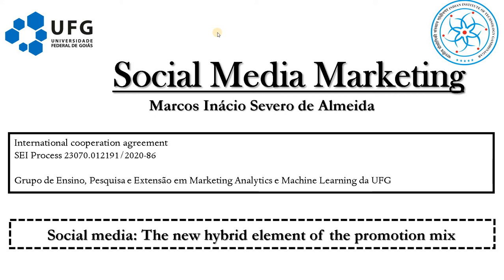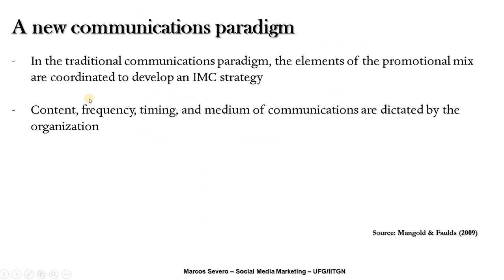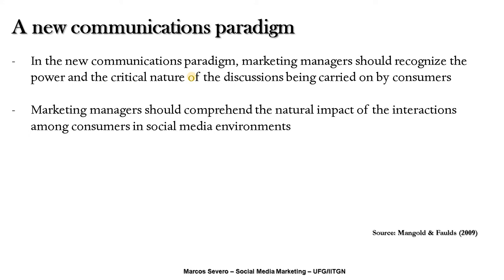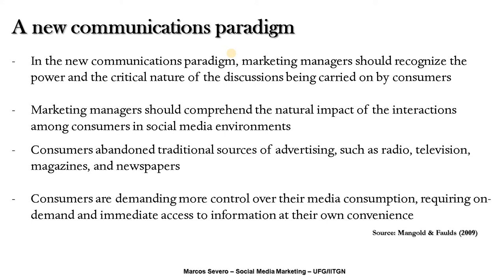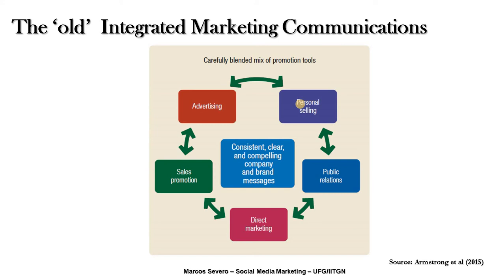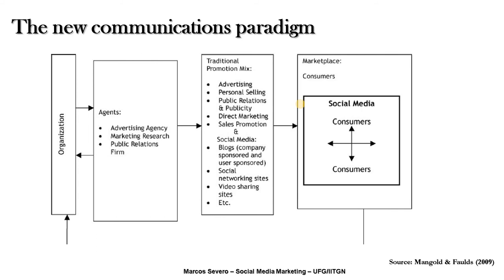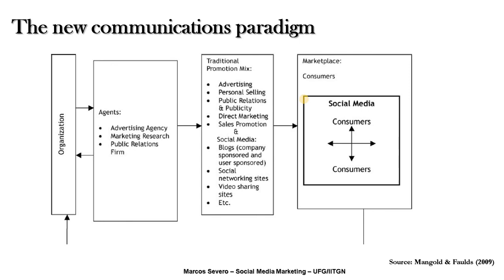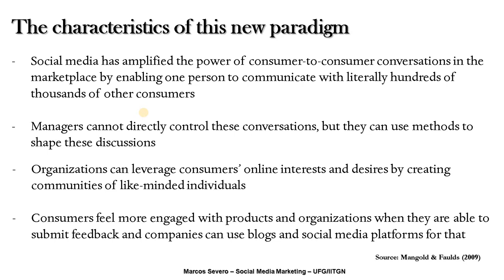Social Media Marketing Lecture 02 - Social Media - The new hybrid element of the promotion mix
In this video I discuss how Social Media environments can be considered a new hybrid element of the promotion mix and the main changes it promoted on the Integrated Marketing Communications. Discussion is based on the paper published by Mangold and Faulds (2009).